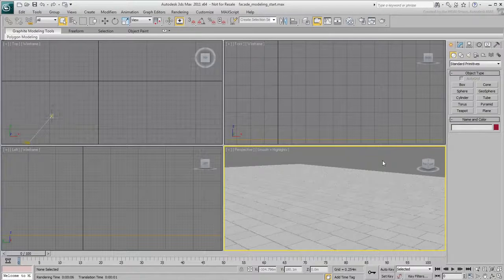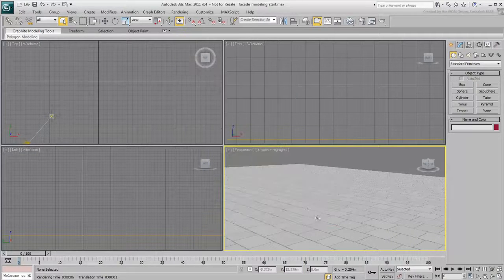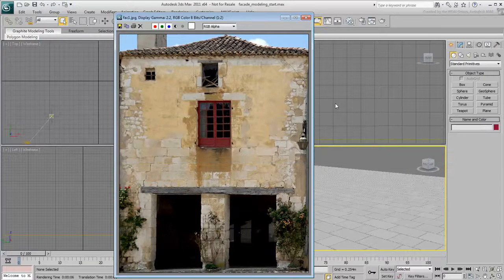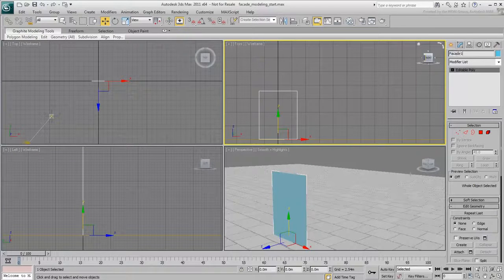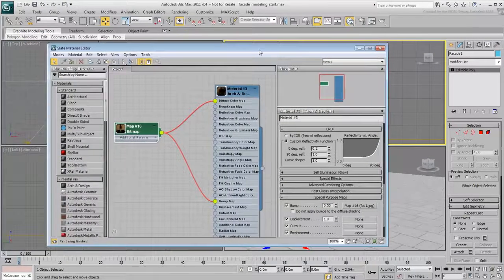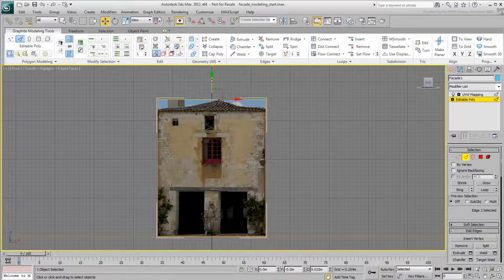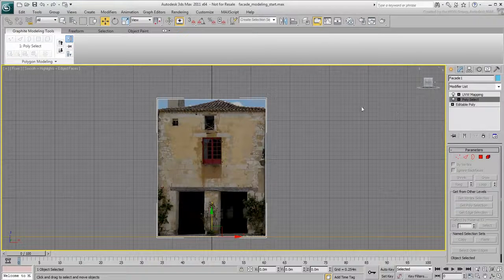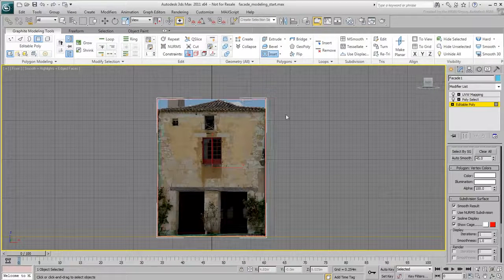CGI 3D Tutorials : 3ds Max Modeling Facades Part 2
Description: This Part 2 movie on modeling facades shows you what preliminary adjustments you need to make to your 3ds Max settings before to start modeling.